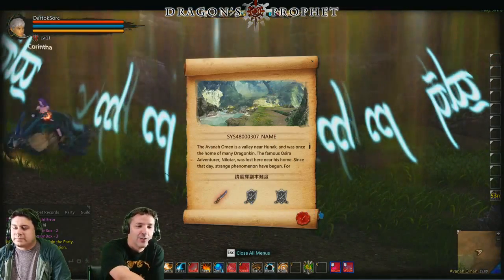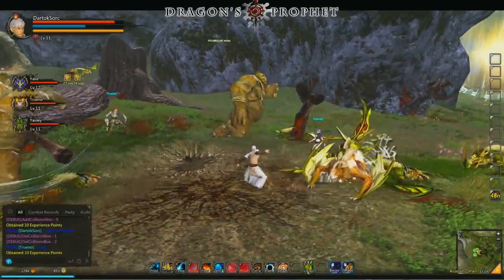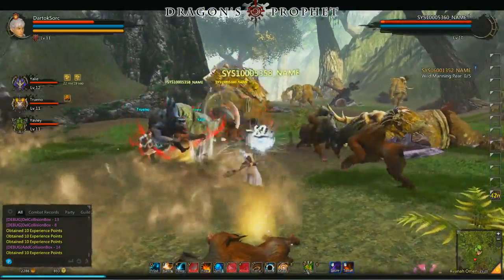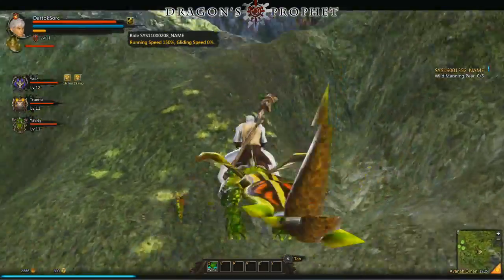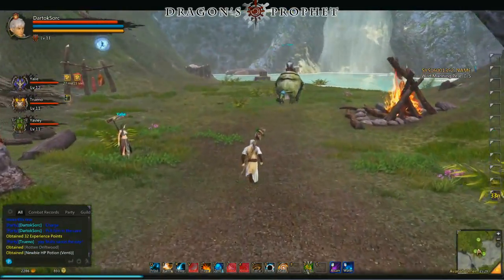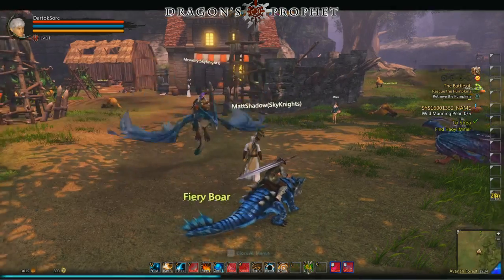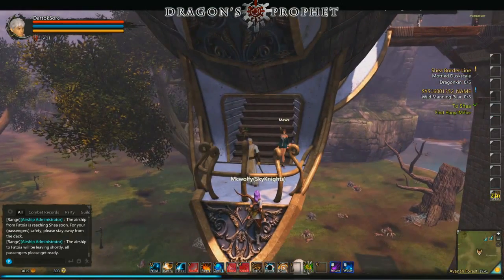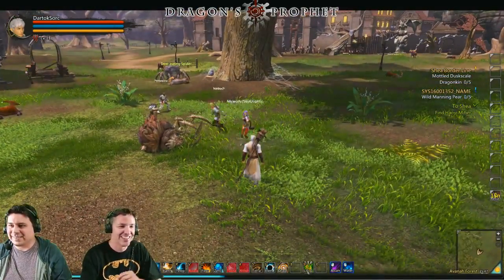Dragon's Prophet Gameplay 3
Note: NO NDA is breached. This gameplay footage is the recorded version of the Dragon Prophet's live stream by the Dragon Prophet's staff.